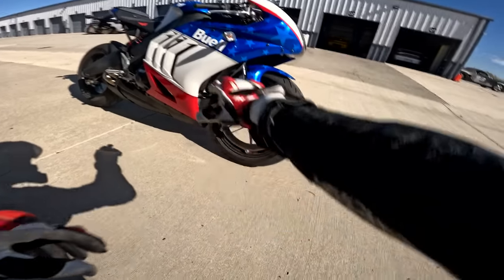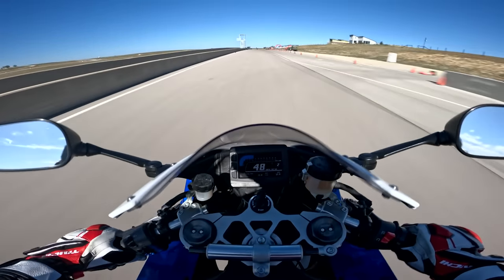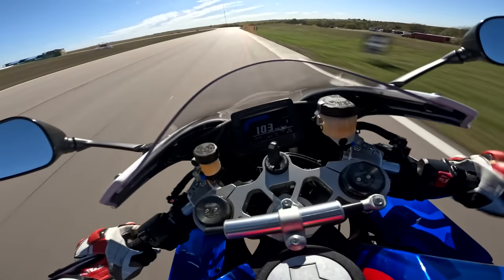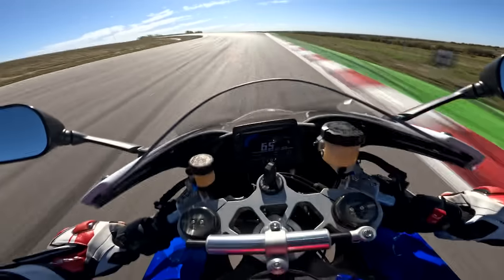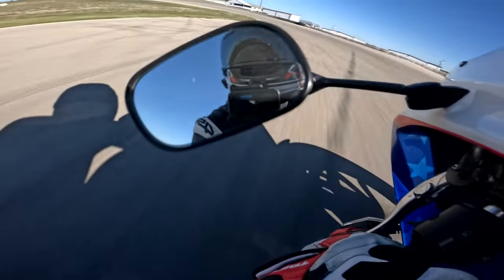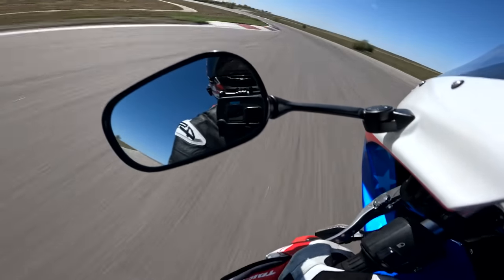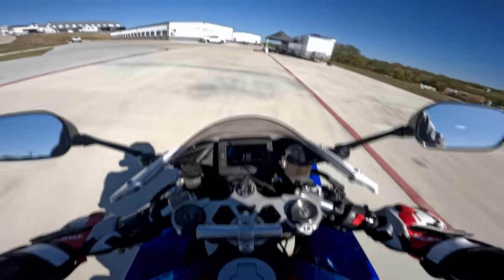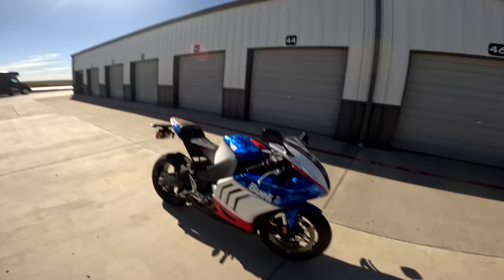2023 Buell Hammerhead 1190 ON TRACK Review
The Buell Hammerhead 1190 is right at home on track...except for one not-so-small problem...watch to find out what it is!

Keep riding in the winter!

CHAPTERS
0:00 Intro
0:57 Preparing
1:52 Warmup Lap
6:38 Hot Lap
8:57 Final Lap
11:08 Back to the Pit and Final Thoughts